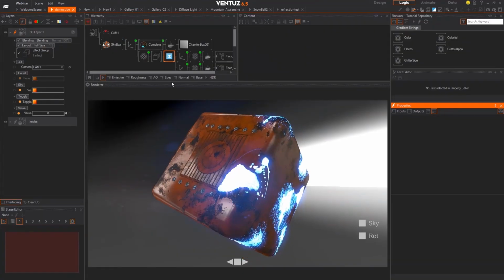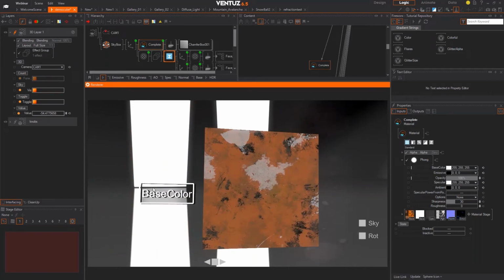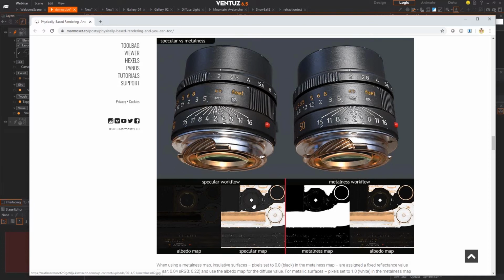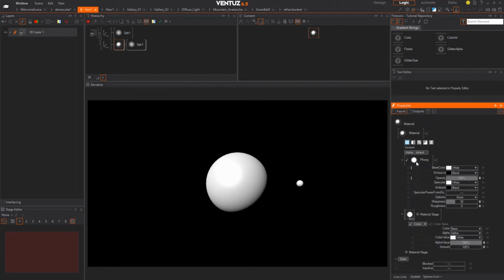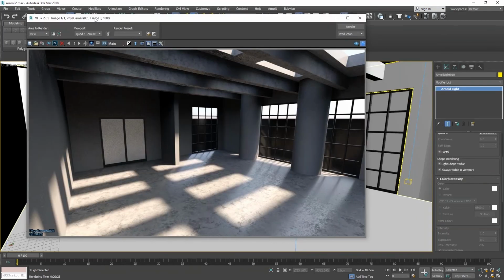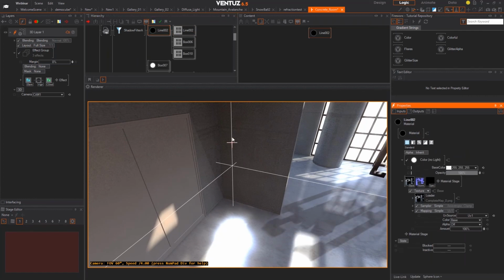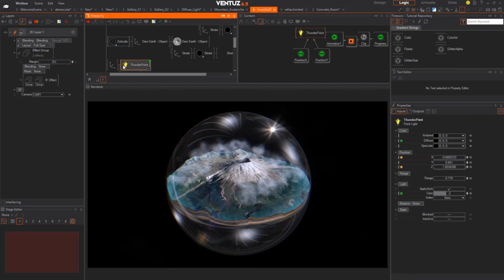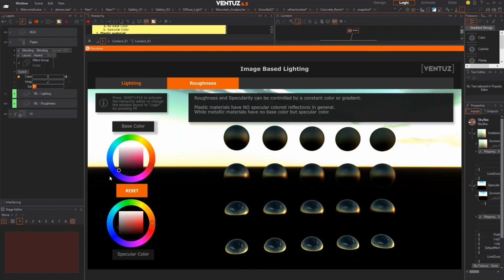Ventuz Designer | Material Webinar | April 22, 2020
This material video is from our Ventuz 'Deep Dive Webinar' from April 22, 2020 and gives you an overview of how to import and use materials in Ventuz. If you have more questions, please leave a comment for us.

(we will update this link in Dec 2022)

We 🧡